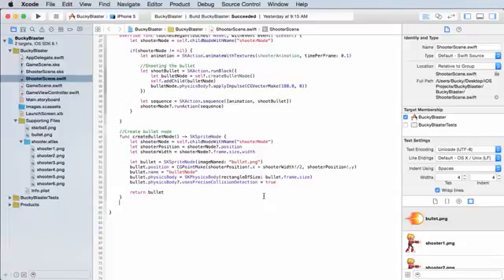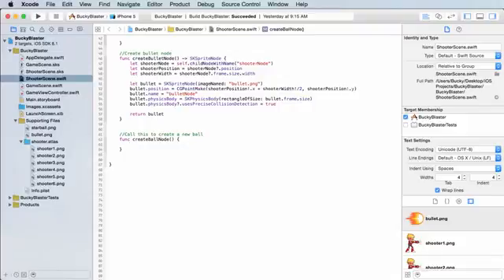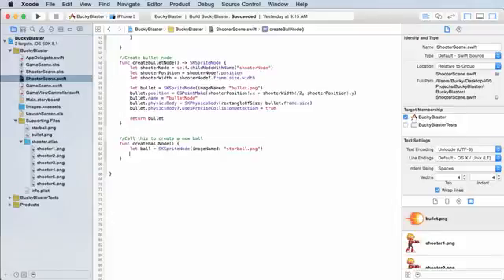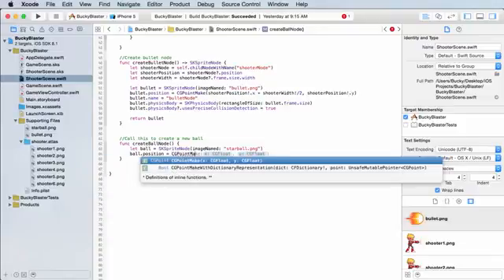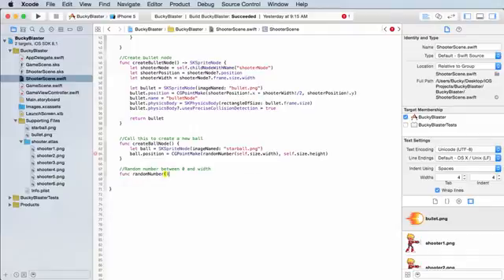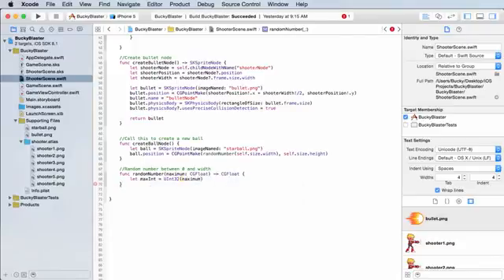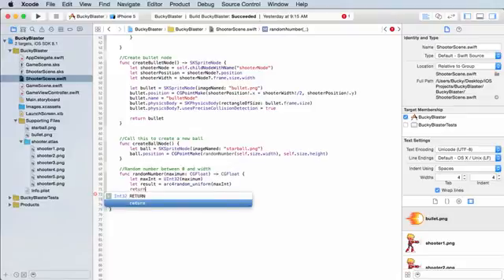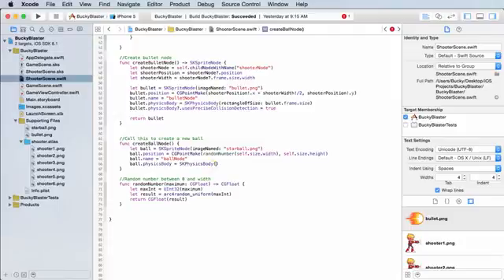39 iOS Development with Swift Tutorial 39 Creating the Ball Node